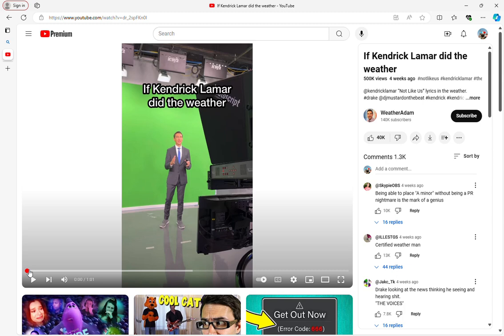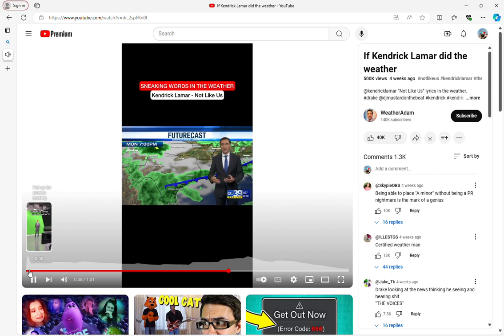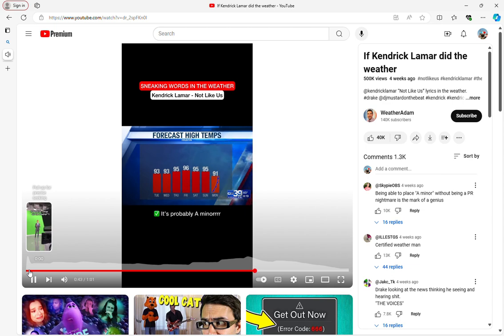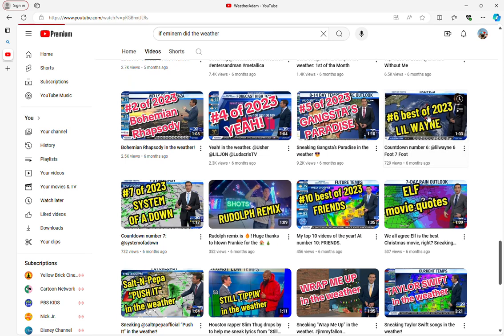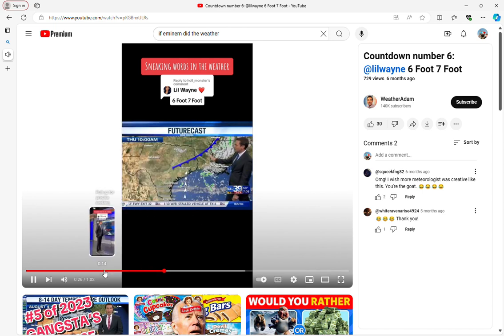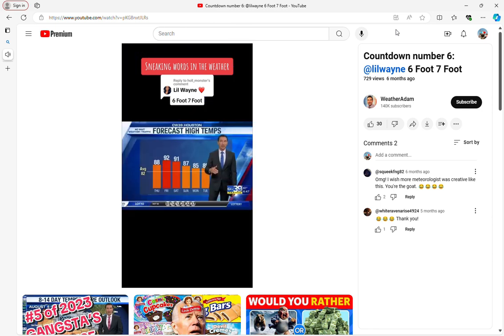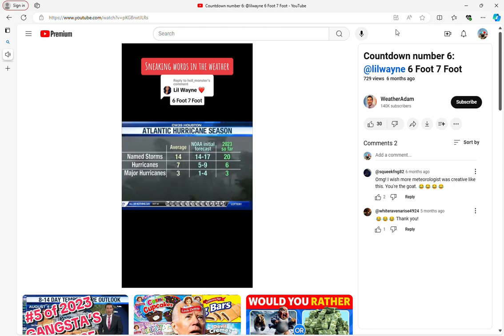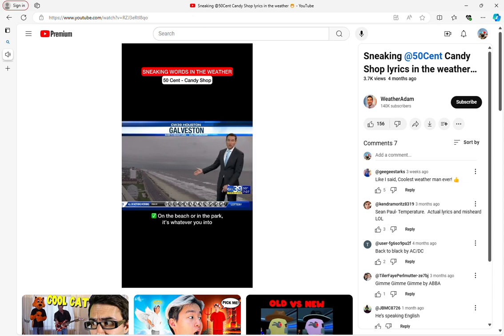What If Rappers Did The Weather.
jfkfll;ylyvflclcxtktdtc